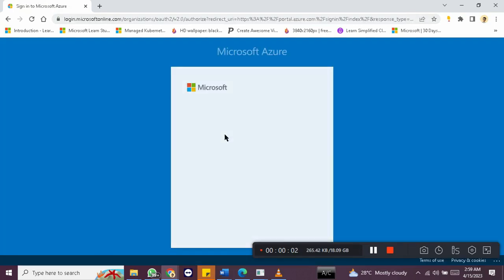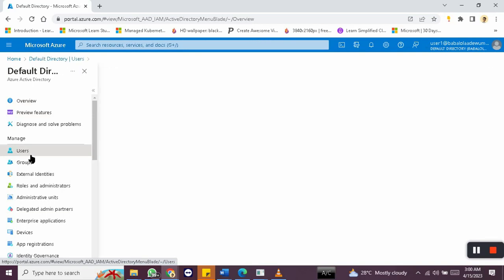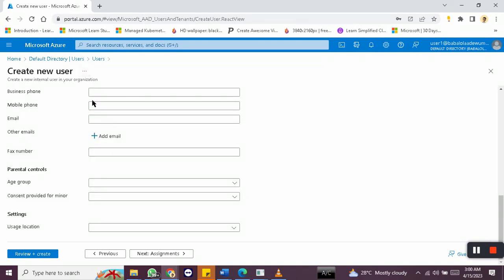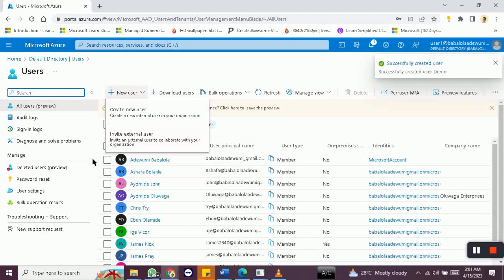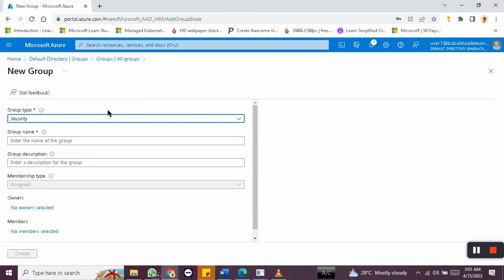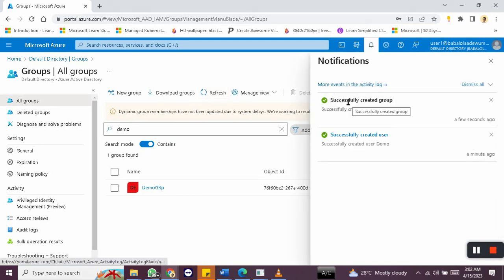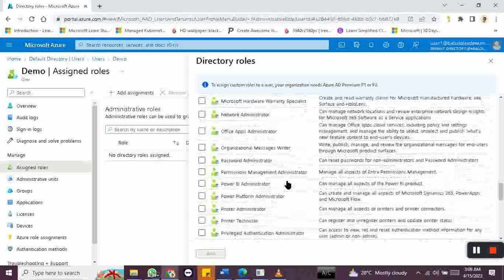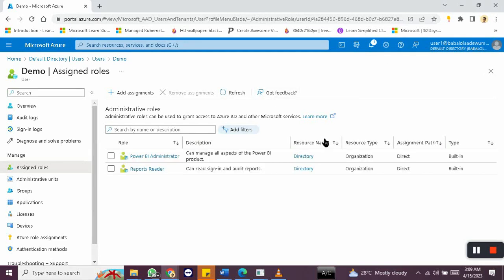Demo + Users and Groups in Azure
Users and Groups in Azure + Demo

Azure Access Control (IAM)
User Management in Azure
Group Management in Azure